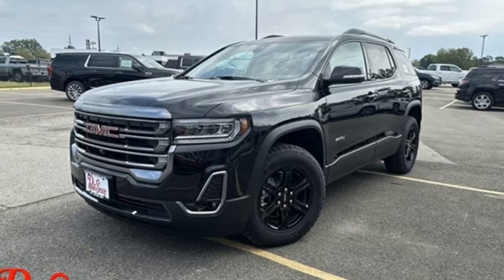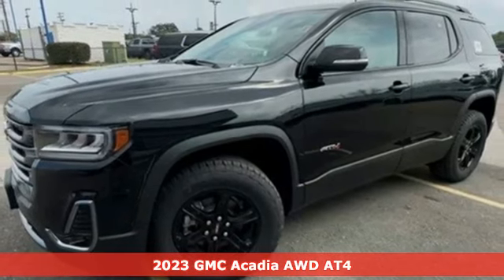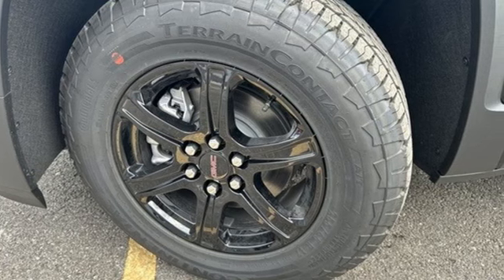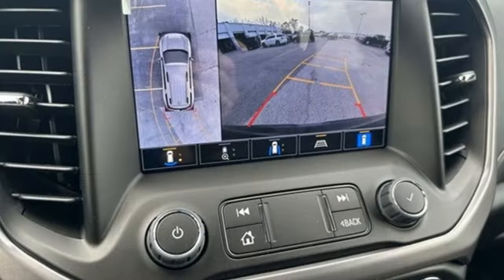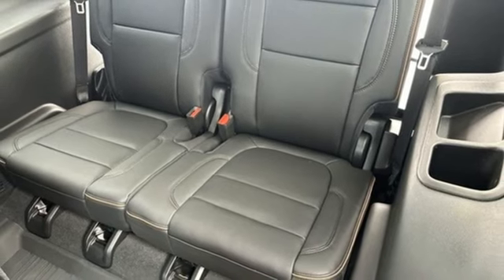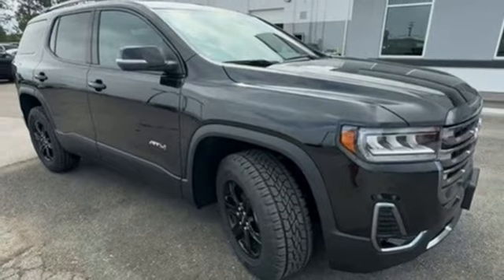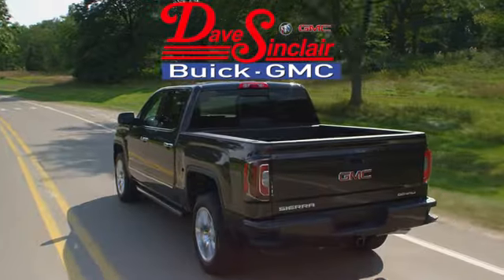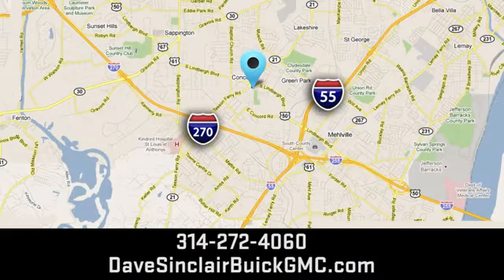New 2023 GMC Acadia Saint Louis, MO T231700 - SOLD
Year: 2023
Make: GMC
Model: Acadia
Trim: AT4
Engine: 3.6L V6 / SIDI / DOHC,Transmission : 9-speed automatic / electronicall
Transmission: Automatic
Color: Ebony Twilight Metallic - Black
Interior: Jet Black Leather
Stock #: T231700
VIN: 1GKKNLLS1PZ255484

Address:
5655 S Lindbergh Blvd